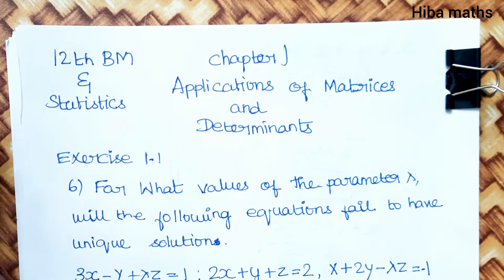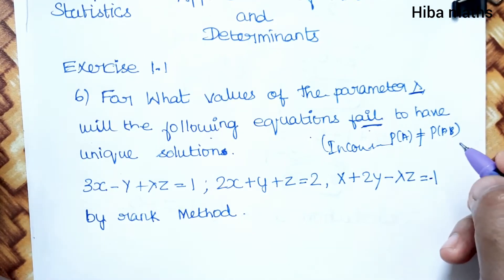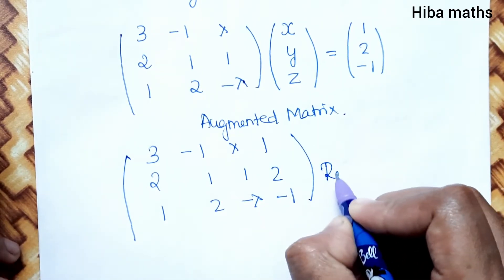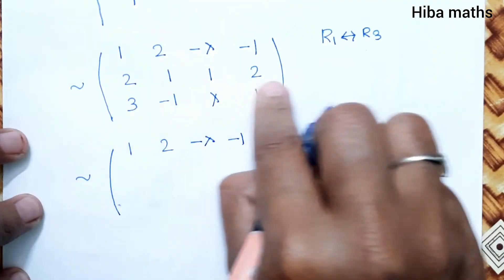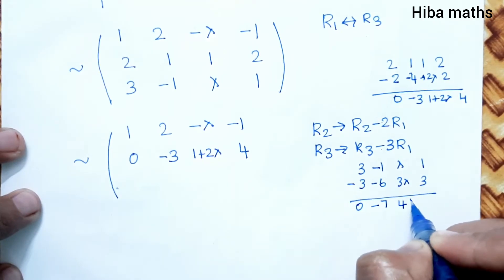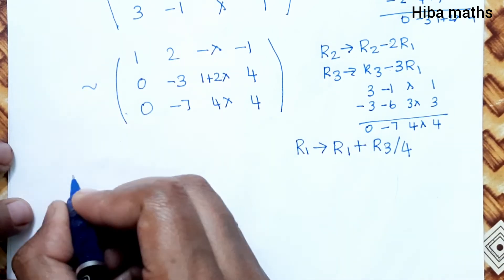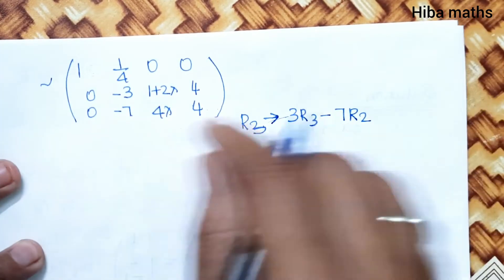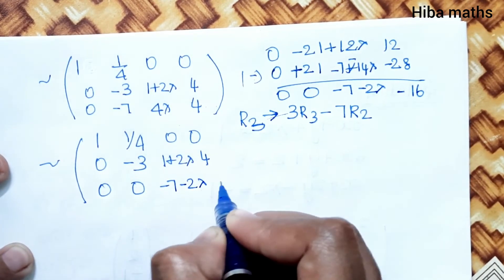12th business maths applications of Matrices and Determinants chapter 1 exercise 1.1 question 6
12th business maths applications of Matrices and Determinants chapter 1 exercise 1.1 question 6 hiba maths
12th business maths applications of Matrices and Determinants chapter 1
 12th business maths and statistics

12th business maths chapter 1 exercise 1.1 sum 6
12th business maths chapter 1 exercise 1.1 6th sum
12th business maths chapter 1 exercise 1.1 question 6
12th business maths exercise 1.1 sum 6
12th business maths exercise 1.1 6th sum
12th business maths exercise 1.1 question 6
12th business maths exercise 1.1

12th class maths tutorial for beginners
Mathematics tutorials